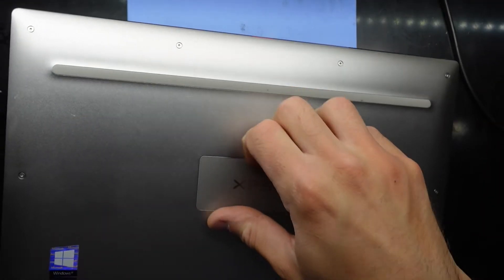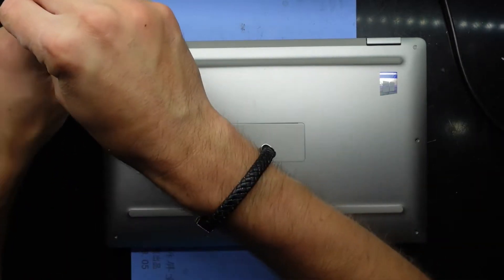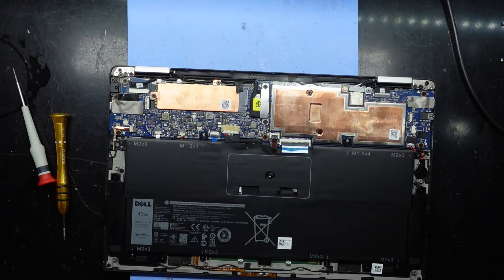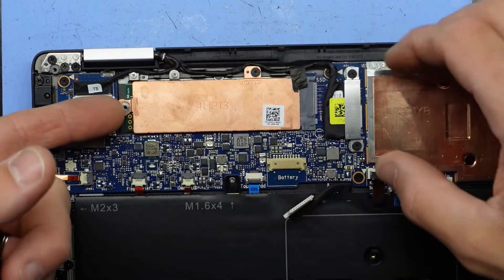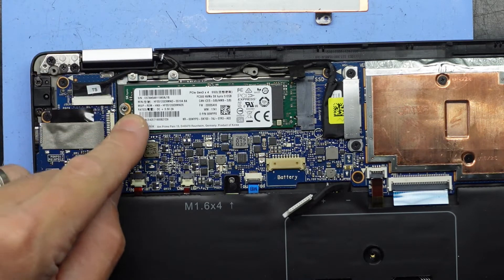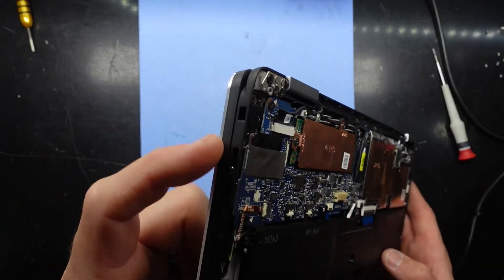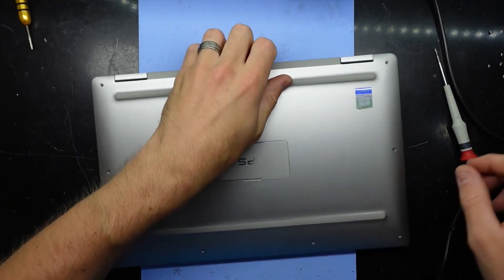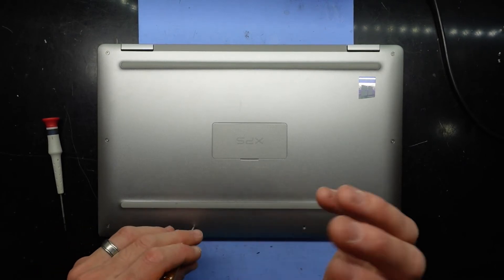Dell XPS 2 in 1, P71G001 Battery Removal and nvme Install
In this video im opening up a Dell XPS 2 in 1

i will show you have to disconnect the battery and upgrade the NVMe SSD if required